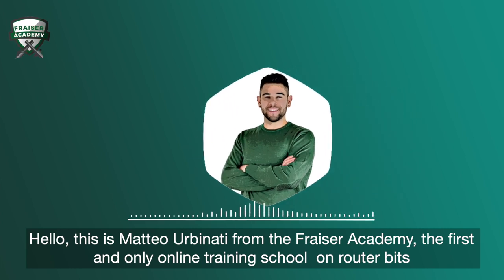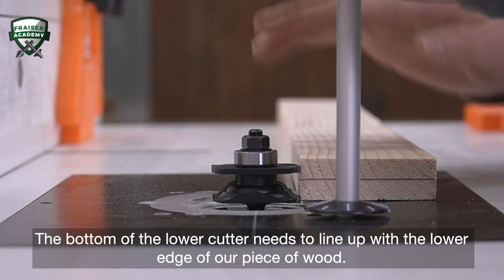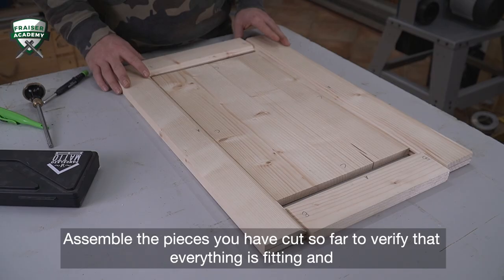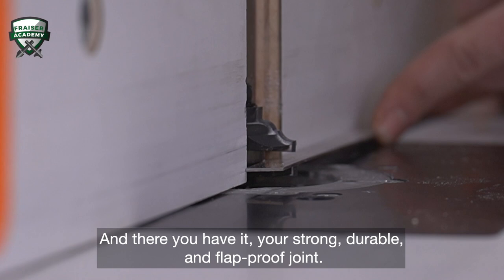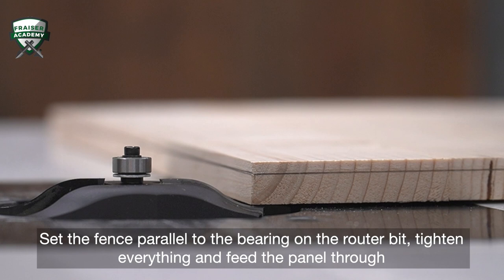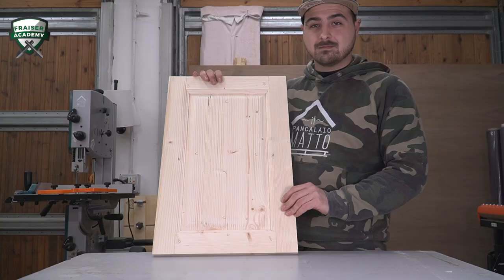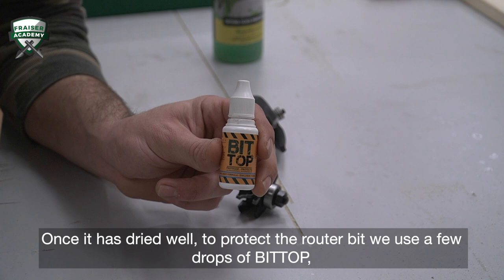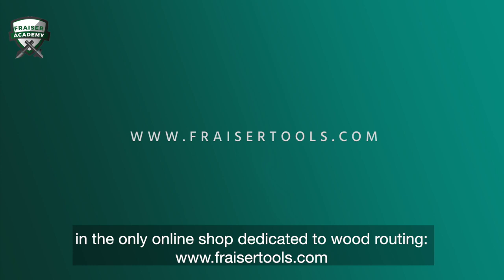How to make a DIY CABINET DOOR with the router | TUTORIAL & FREE PDF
Hello, this is Matteo Urbinati and today I am going to show you how to make a raised panel cabinet door, in a simple and easy way, even if you are a beginner.

We are going to use a Fraiser kit including the FR.225 and the FR.214 router bits the first one is adjustable, which means you can adapt it to create the whole frame of a cabinet door, and the second one is an horizontal panel-raising bit, which we are going to use to cut the central panel.

We are going to mount both router bits on a router well fixed under a router table.

Matteo Urbinati